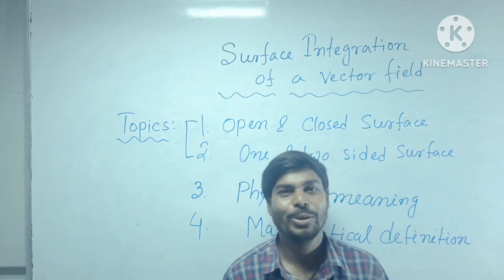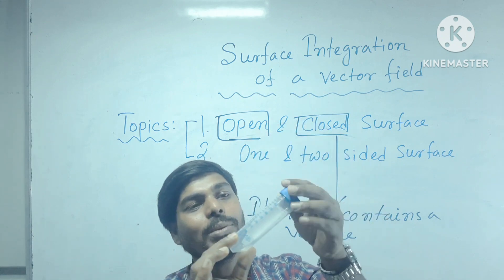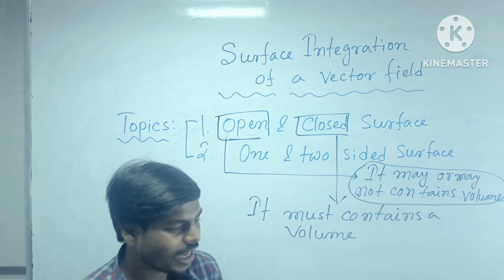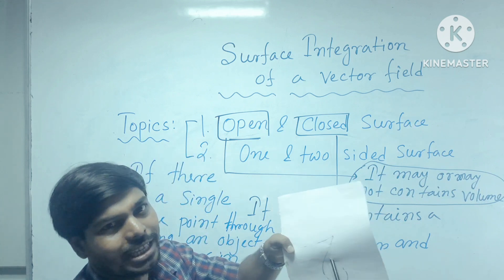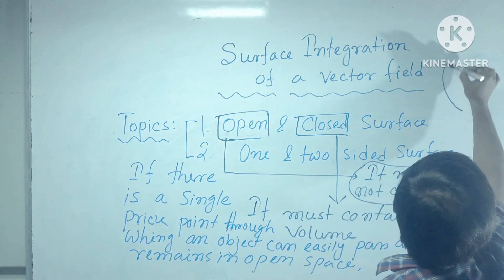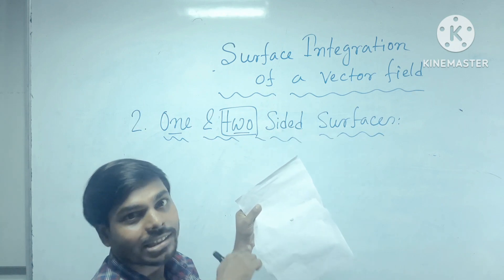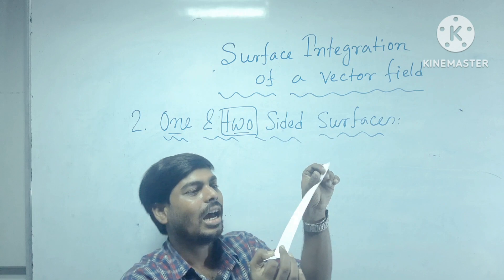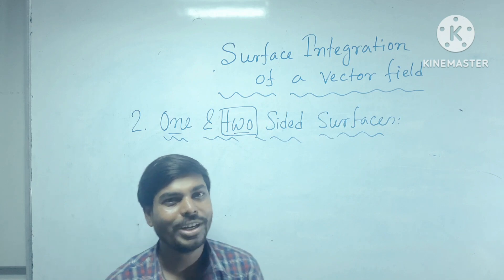Lec 19: Open , Closed & one sided, two sided Surfaces// Surface Integration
Concept of open and closed surface is very essential for physics applications and to solve surface related problems.  In this lecture I have discussed this concept with several examples.
On the other hand,  I have also discussed about the concept of one sided and two sided surfaces.  The beauty of Mobious strip is also demonstrated.  Hope Students will enjoy this lecture.